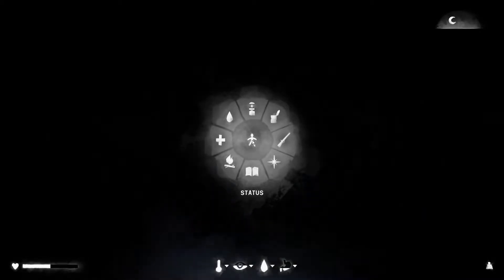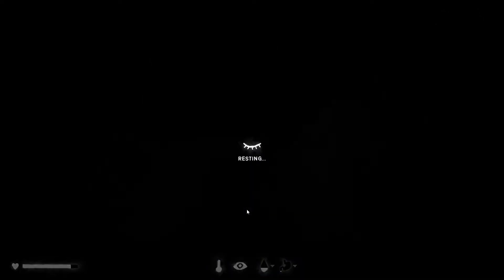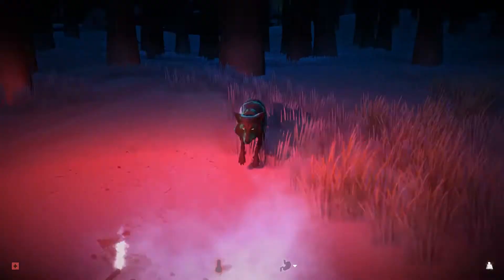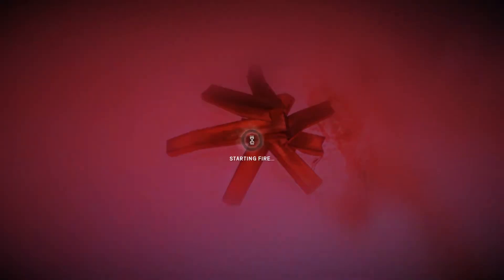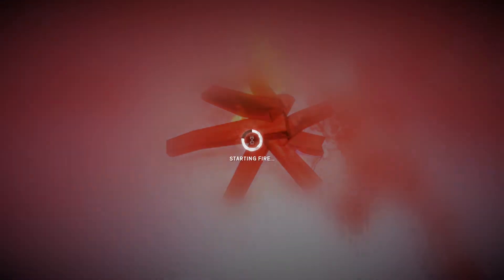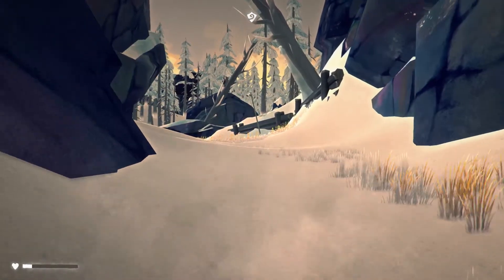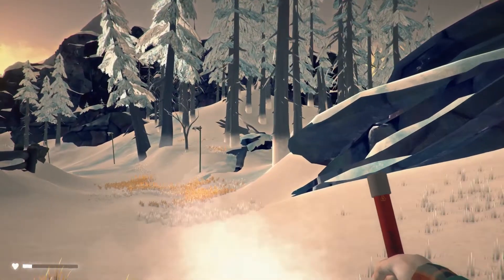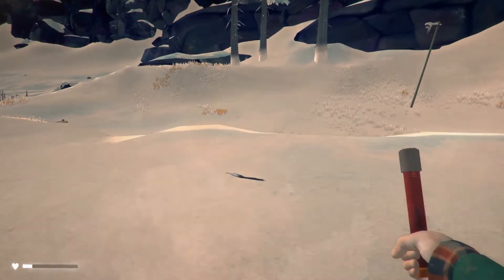The Long Dark (PC) - Wintermute! - Episode 2, Part 5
Wolves, Auroras, Darkness, Light, New Locations - it's all happening today!

Will we survive as The Long Dark gets, well, dark?

The Long Dark is a wilderness survival simulation produced by Hinterland Game Studios.

Set in the snow covered Canadian wilderness, you take the role of a lone aircraft pilot brought down following a global electromagnetic storm which has rendered all electronic technology useless - starting with very little your challenge is to survive freezing temperatures, along with a lack of food, water and resources in a world populated with nothing but dangerous wildlife and wild weather.

The Long Dark is produced by independent game studio Hinterland, and is one of the best examples of what can be produced by a dedicated team using Kickstarter. For more information on The Long Dark, visit the Hinterland